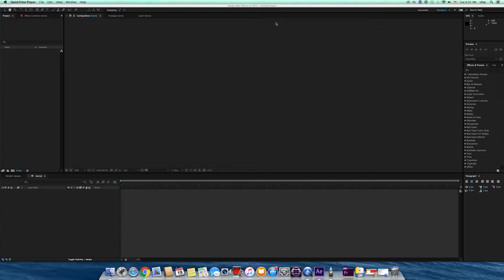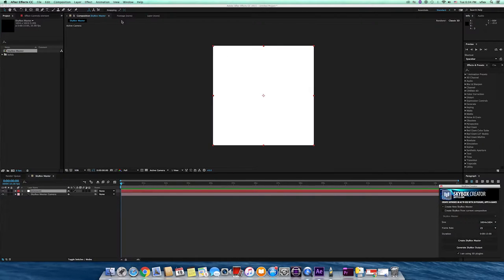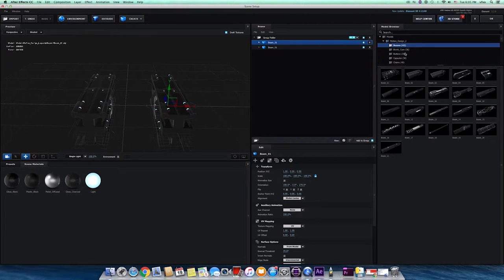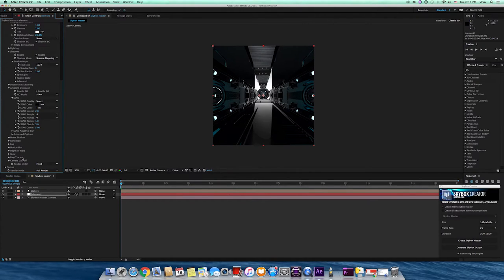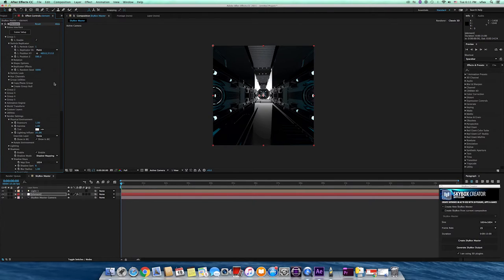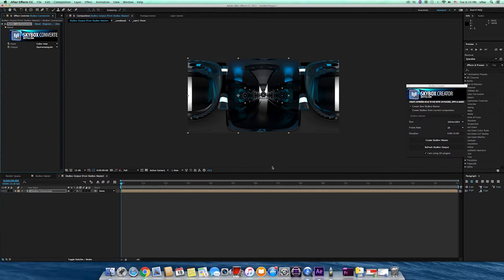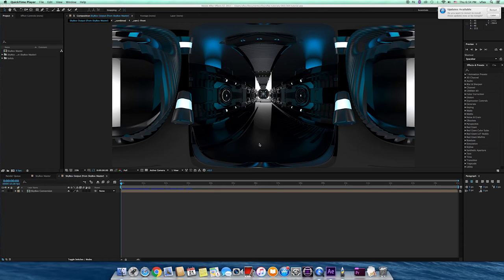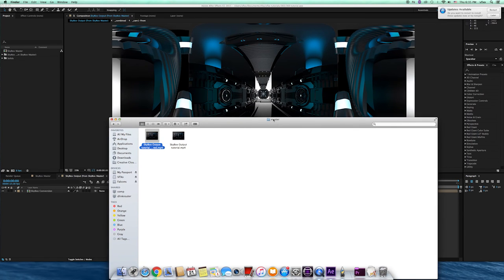How to make a 360 video for youtube with sky box script - after effects tutorial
hey guys this is how can you make a 360 videos for youtube using after effect i hope you enjoy it

PS : make sure to upload your video from chrome

Meta Data injector (its halfway down the page, under prepare for upload)

you'll find everything here,,,,, Vine ,, short movies ,, visual effects and tutorials

you want the best go to VFXO